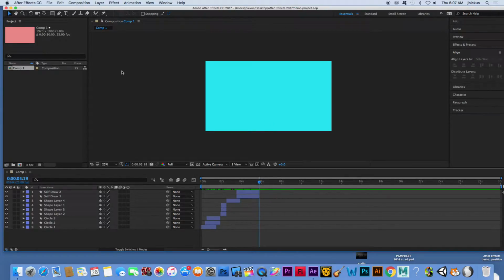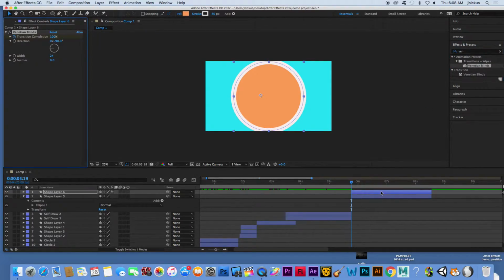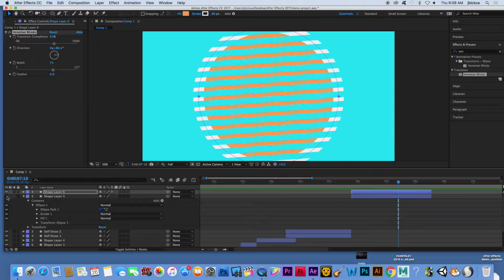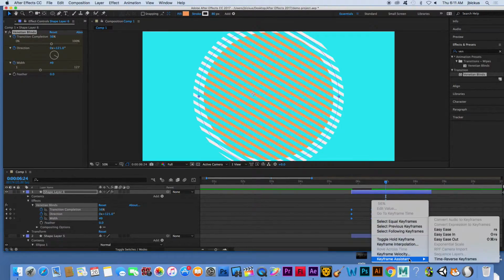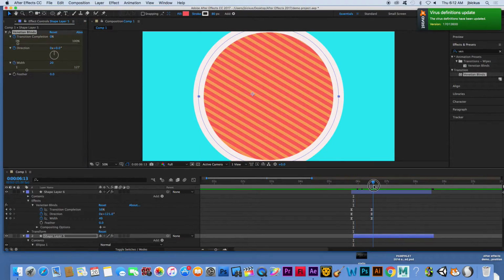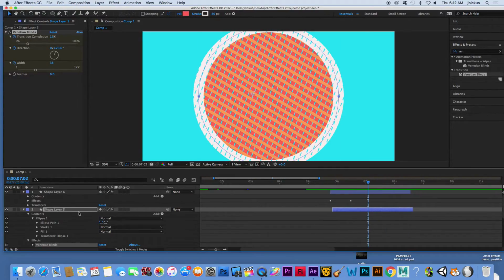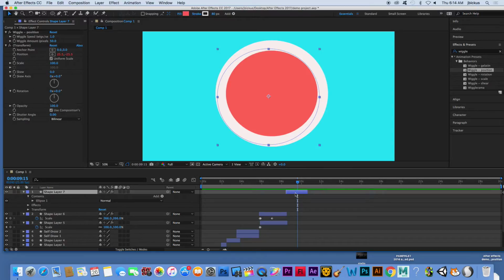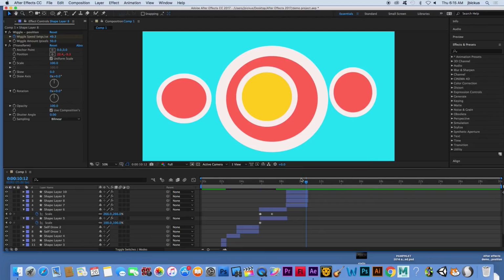After Effects Demo 3: Effects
Venetian blinds and wiggle effects